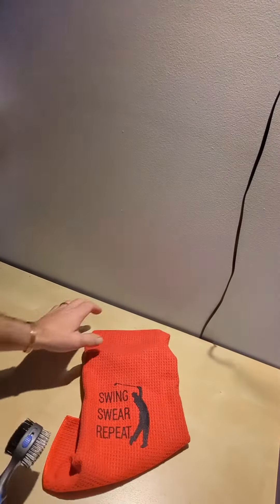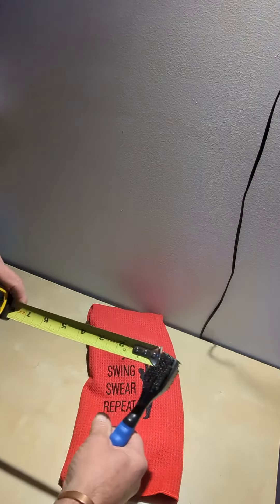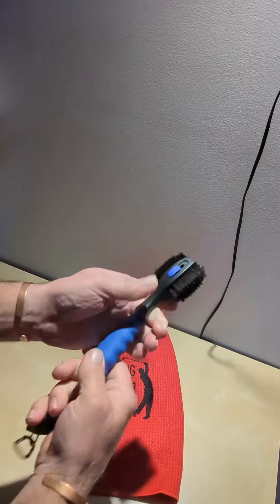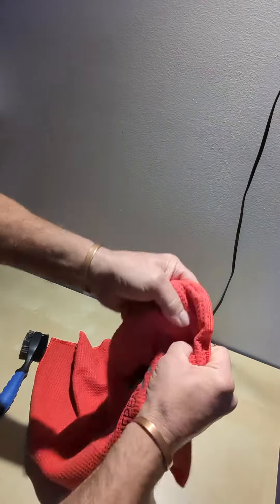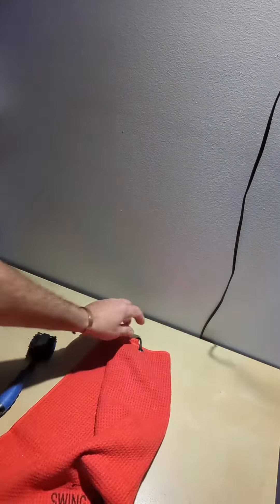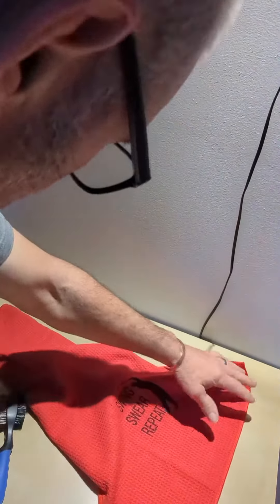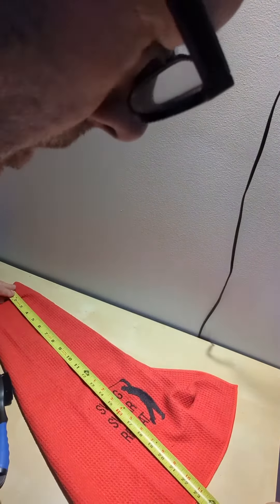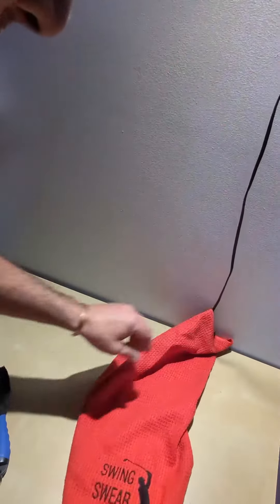Funny Golf Towel, Personalized Embroidered